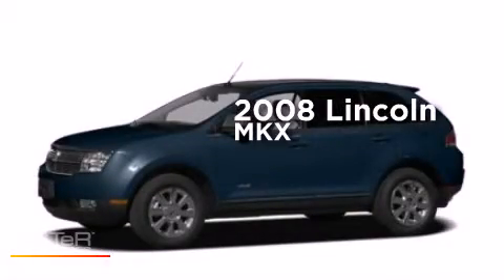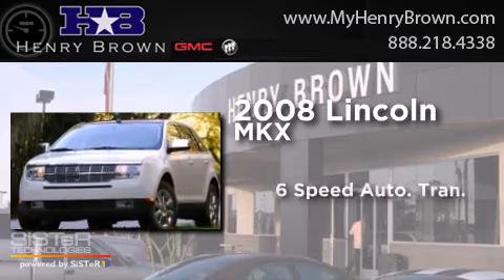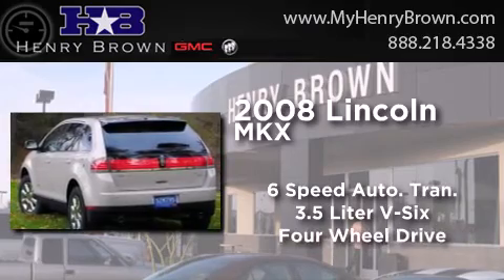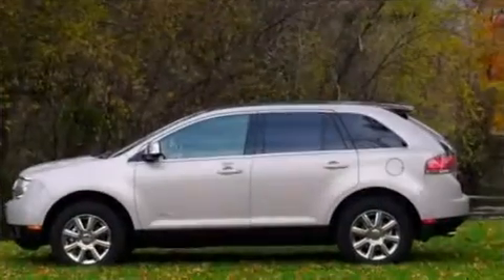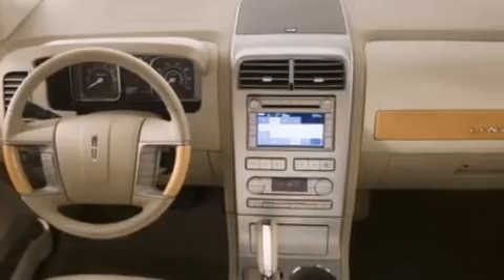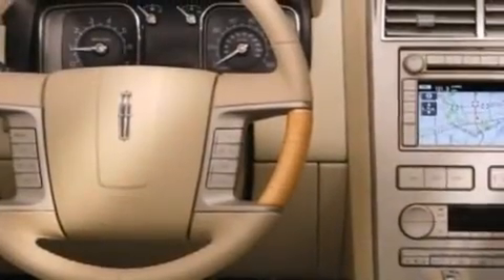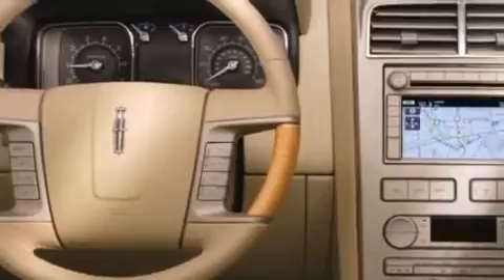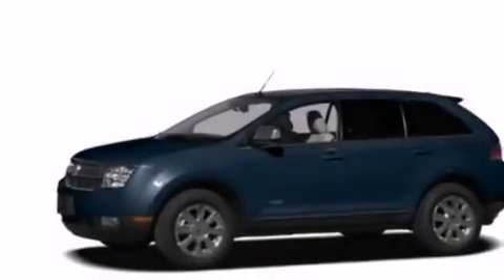2008 Lincoln MKX Gilbert AZ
Year : 2008
 Make : Lincoln
 Model : MKX
 Engine : 3.5L V6
 Trans . : 6 Spd Automatic
 Exterior : Blue
 Miles : 81,170

 Stock : 3T1518A

 1550 E. Drivers Way